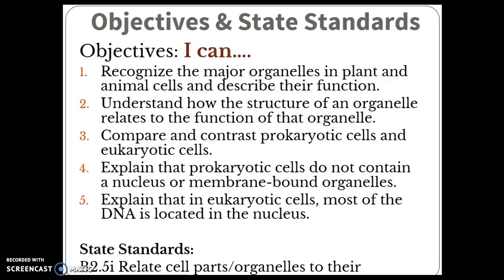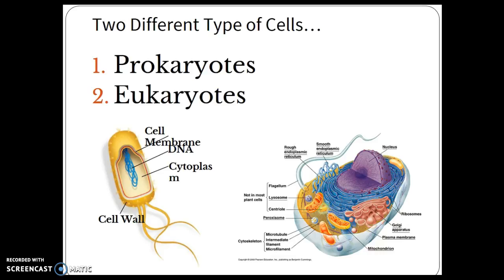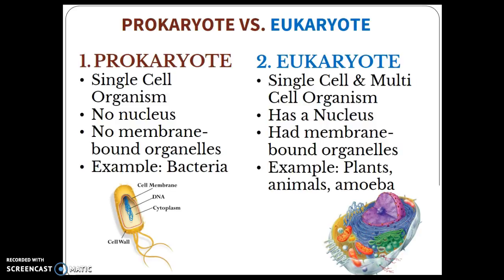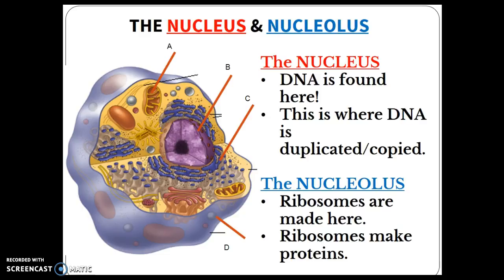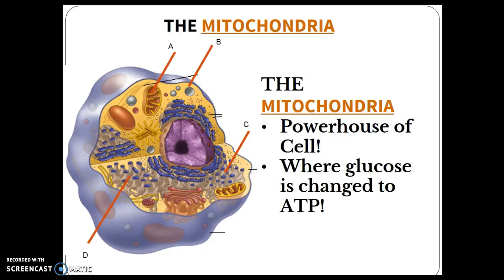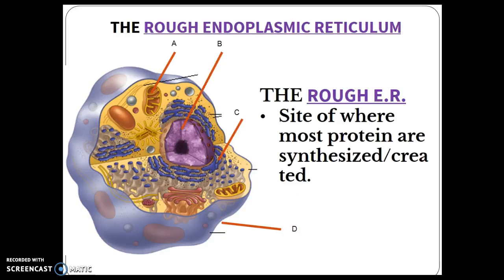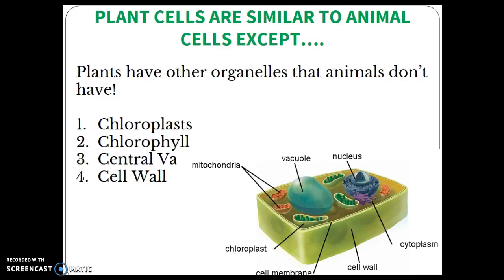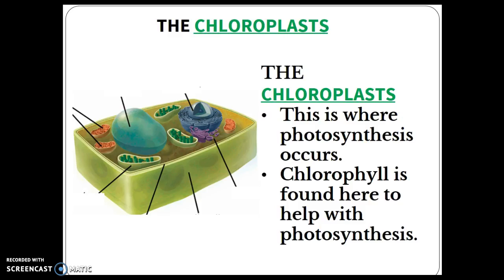Unit 3.04 Two types of cells